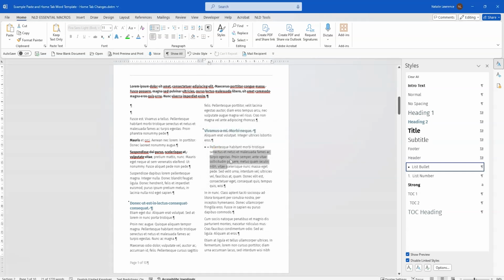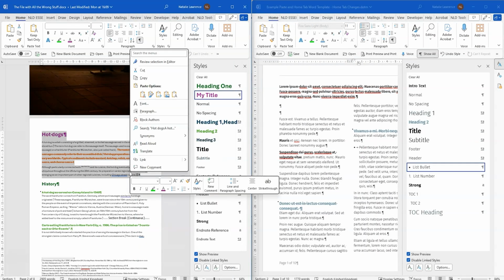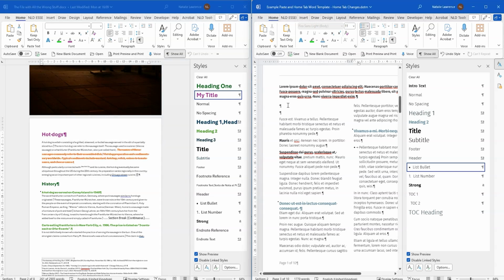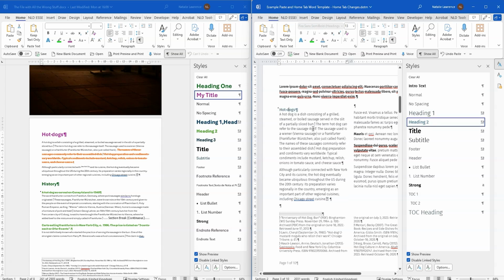Introducing.... the Microsoft Word Template Protector service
Save time and frustration when reformatting corporate branded documents in Microsoft Word by using the Microsoft Word Template Protector service.

What does it do? You can choose to switch off certain commands in your files, that you don't want your colleagues to use, when formatting documents - such as Bold, Italic or the Font menu.

If you've noticed that pasting content in Word files also causes formatting problems, this service can also replace the way the existing Paste button to remove those problems in your template.